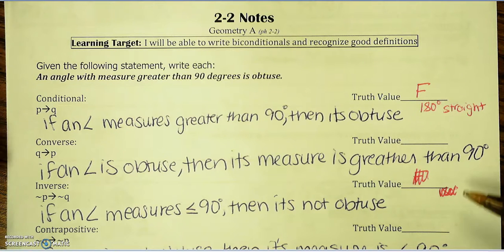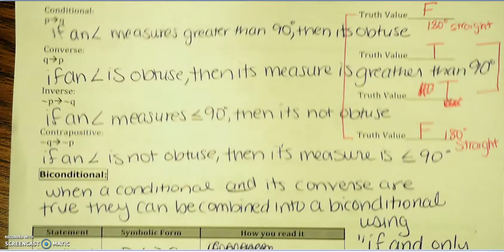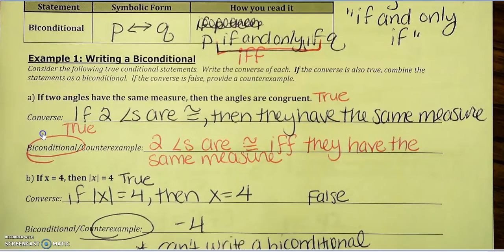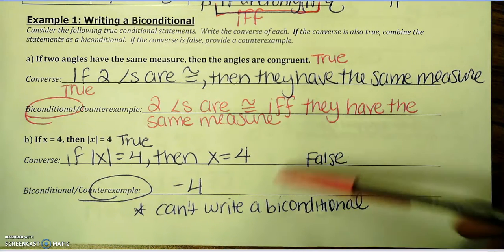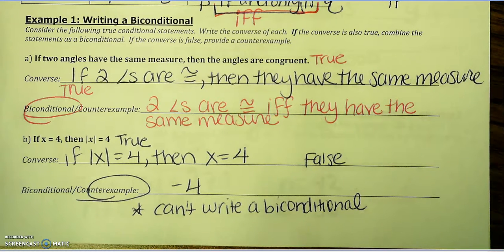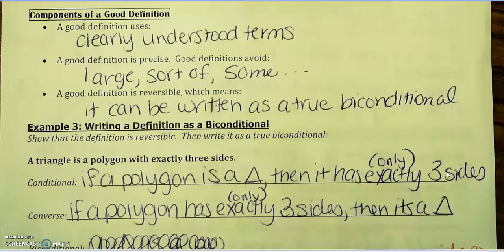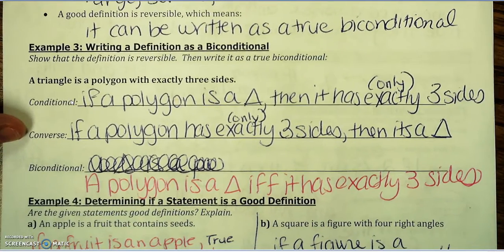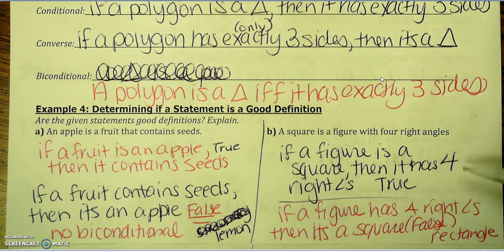Geo 2-2 Notes Video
Biconditionals and Good Definitions